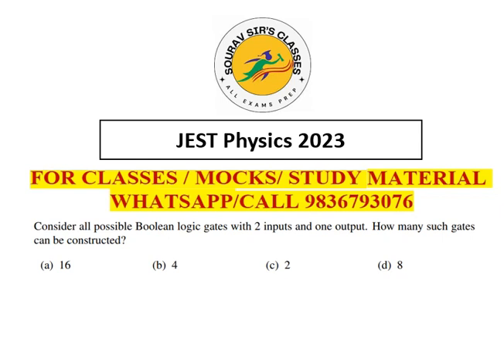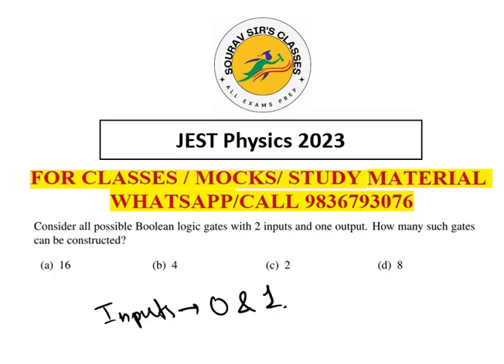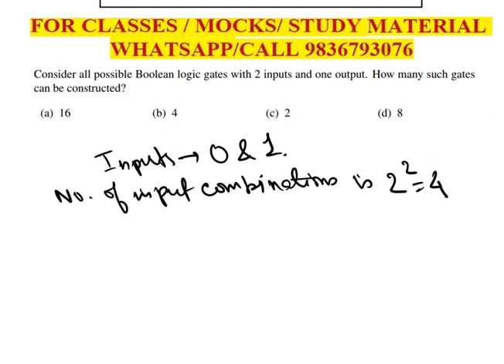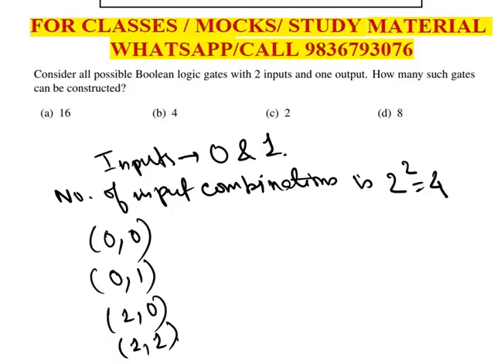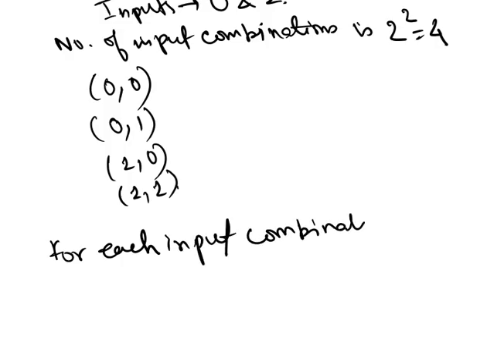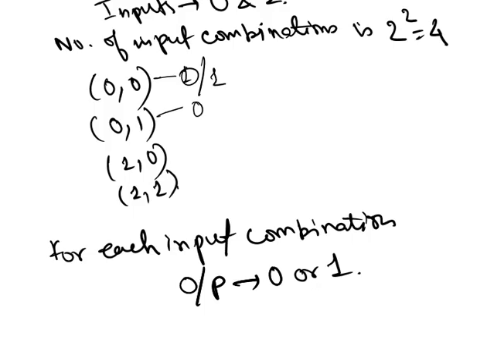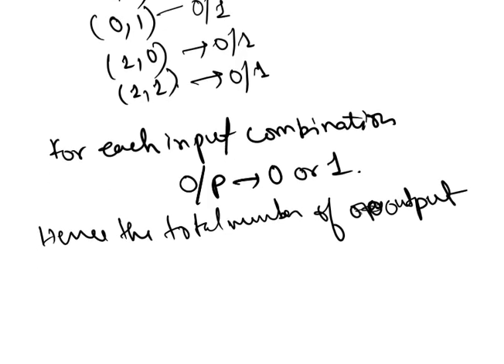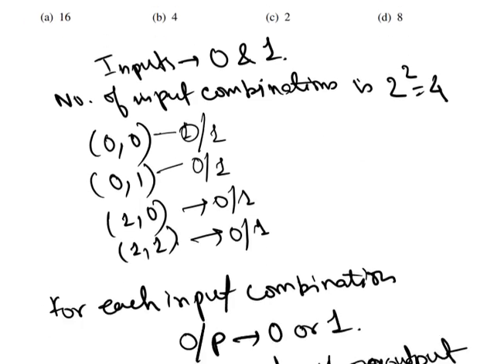JEST Physics Electronics Topic 02 Explained Clearly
Welcome to this focused and insightful tutorial: “JEST Physics Electronics Topic 02 Explained Clearly”—your ultimate companion for mastering one of the most crucial electronics topics in the JEST Physics syllabus.

Whether you're preparing for the Joint Entrance Screening Test (JEST) for M.Sc. or Ph.D. programs in physics, or you’re brushing up on core electronics concepts, this video offers a conceptual and application-based explanation of Topic 02 in the Electronics section.

🎓 What is JEST?
The Joint Entrance Screening Test (JEST) is a prestigious national-level examination for admission to Ph.D. and integrated Ph.D. programs in Physics, Theoretical Computer Science, Neuroscience, and Computational Biology at premier institutes like TIFR, IISERs, IPR, NISER, VECC, and many more.

Electronics is a critical part of the JEST Physics syllabus, and a strong grip over this section can significantly boost your overall score. This lecture is tailored to break down complex electronics concepts and help you solve problems with clarity and confidence.

🔍 What You’ll Learn in This Video:

✅ Complete explanation of Topic 02 in Electronics (as per JEST syllabus)
✅ Key theoretical concepts and formulas
✅ Circuit analysis methods and electronic components
✅ Semiconductor basics, diodes, and transistors
✅ Operational Amplifiers (Op-Amps) – basics and configurations
✅ Real-world application insights
✅ Solved numerical problems based on past JEST papers
✅ Tricks and shortcuts to solve problems faster
✅ Common conceptual traps and how to avoid them

📘 Why You Should Watch This Video:

✔️ Topic explained from scratch—perfect for beginners and revision
✔️ Step-by-step explanation with solved problems
✔️ Visual aids, diagrams, and clear board work
✔️ Created by experts in physics and electronics education
✔️ Suitable for both first-time learners and those revising for JEST

📌 Who This Video Is For:

🔹 JEST aspirants targeting Physics stream
🔹 M.Sc. Physics students
🔹 B.Sc. Physics Honors students preparing for post-graduate exams
🔹 Candidates appearing for TIFR, IISER, or NISER entrances
🔹 Students from Electronics & Instrumentation background
🔹 Anyone looking to improve conceptual clarity in analog electronics

💡 Important Concepts Covered:

Semiconductor theory

PN Junctions, Diode applications

Bipolar Junction Transistors (BJTs)

Field Effect Transistors (FETs)

Basic amplifier circuits

Analog vs digital signal concepts

Op-Amps and their applications

Problem-solving strategies tailored for competitive exams

📥 Additional Resources:

Downloadable lecture notes, solved examples, and question banks are available in the description or pinned comment so you can revise and practice offline.

📚 More Videos on JEST Physics Available on Our Channel:

🔹 Complete JEST Syllabus Breakdown
🔹 Quantum Mechanics for JEST
🔹 Mathematical Physics – Key Concepts
🔹 Classical Mechanics Crash Course
🔹 Electronics for JEST Full Series
🔹 Previous Year Question Paper Solving Sessions

We’re here to help! Drop your questions in the comments, and our expert educators will get back to you with detailed explanations.

🚀 Start your JEST Physics preparation the smart way—watch, learn, and succeed with us!